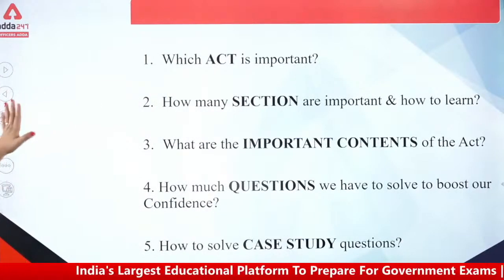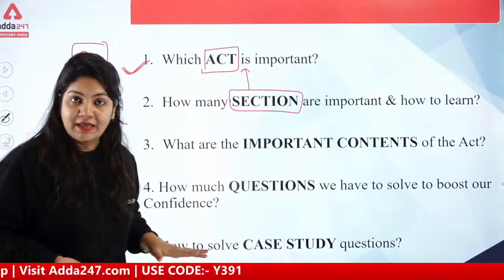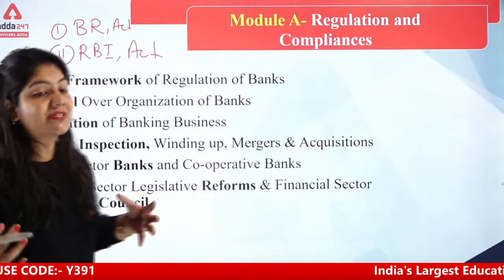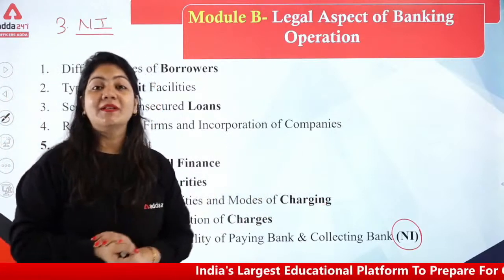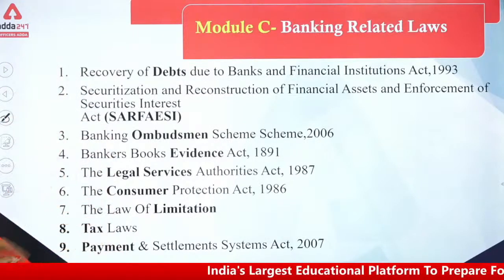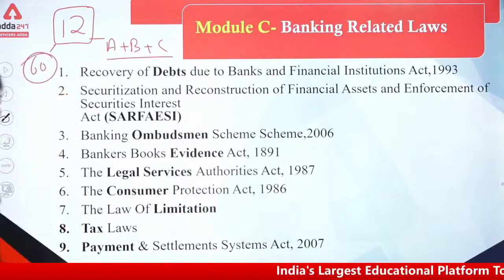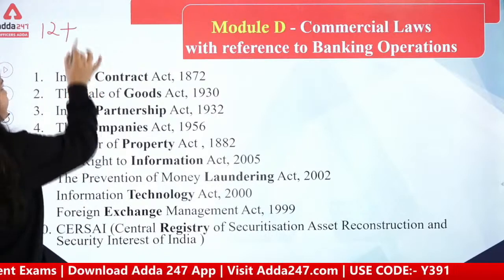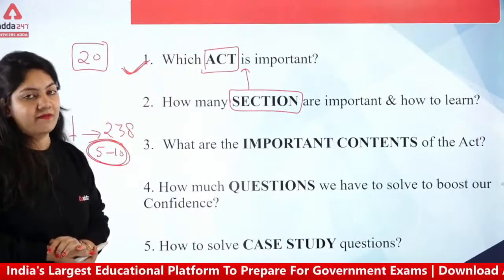Difficulty Level of LRB EXAM | 375 Case Study Batch For JAIIB Exam Jan 2022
JAIIB 375 Case Study Batch | PPB + AFB + LRB | JAIIB JAN 2022 | English Live Classes by Adda247:-

officers adda,
officers adda247,
jaiib lrb
jaiib exam preparation
jaiib adda247
jaiib video lectures
jaiib
adda247
jaiib classes
jaiib exam
bankersadda
adda247 jaiib
jaiib legal
jaiib afb
jaiib ppb